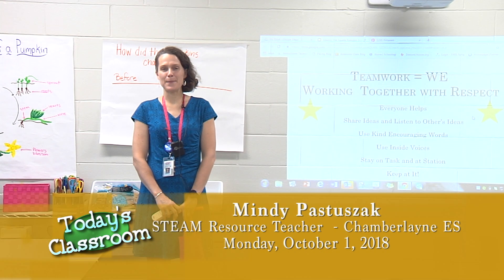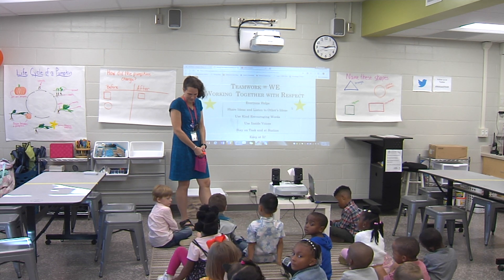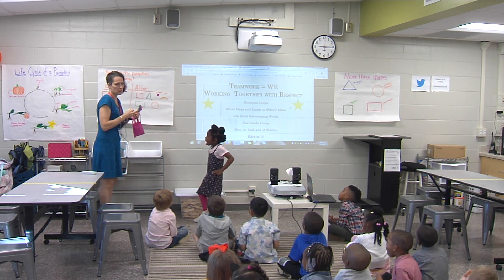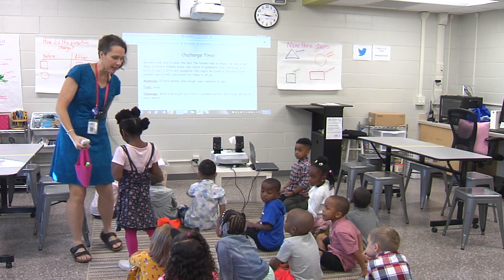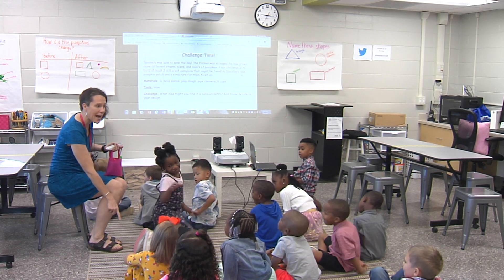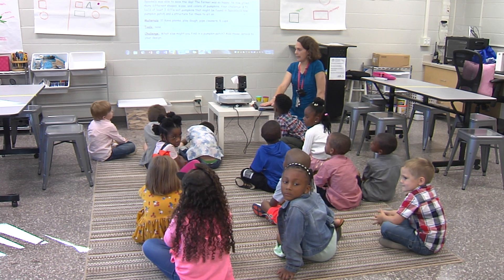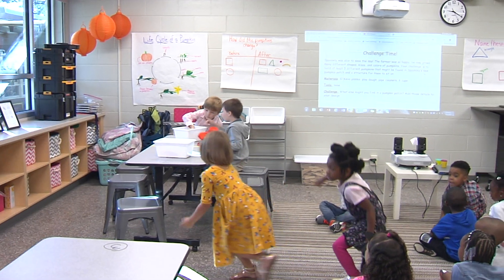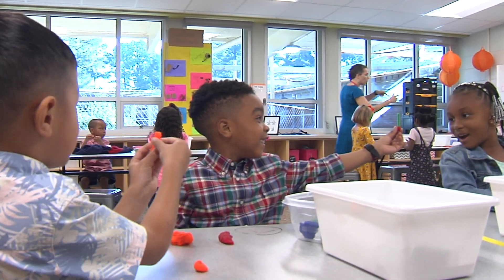Today's Classroom - Chamberlayne Elementary School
HCPS TV stopped by Mindy Pastuszak's STEAM classroom as she worked with Ms. Reid's Kindergarten class on a lesson about shapes.